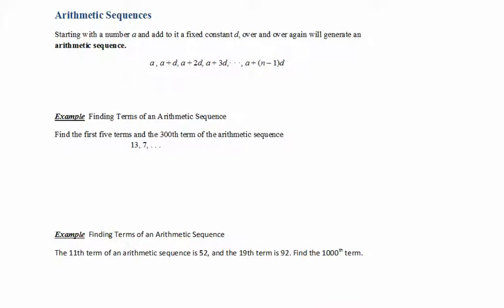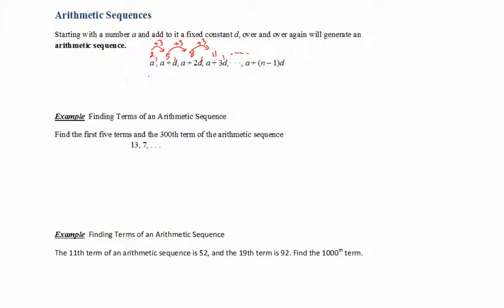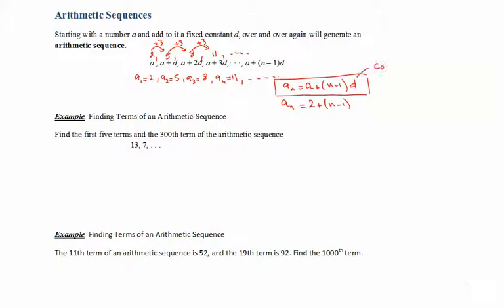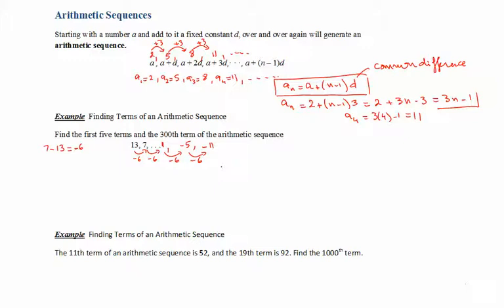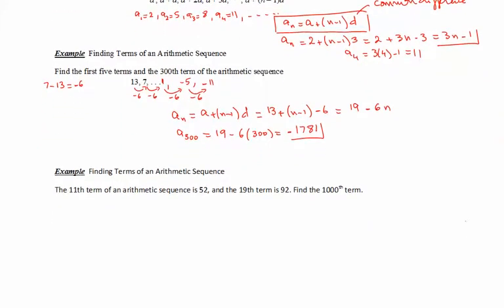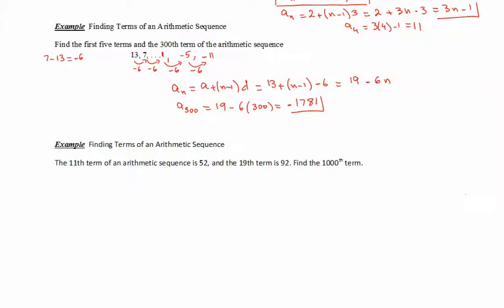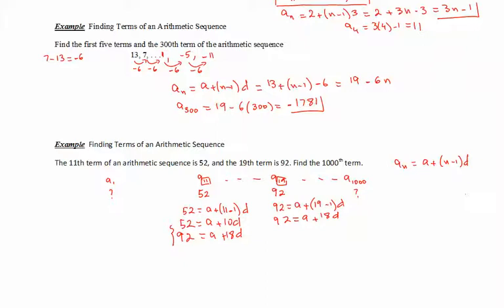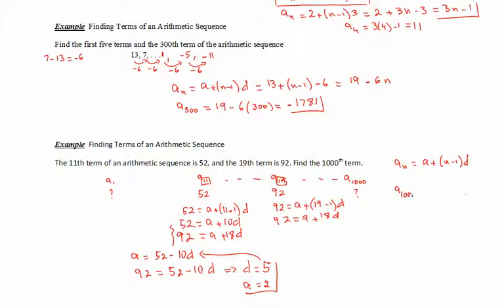Introduction to Arithmetic Sequences